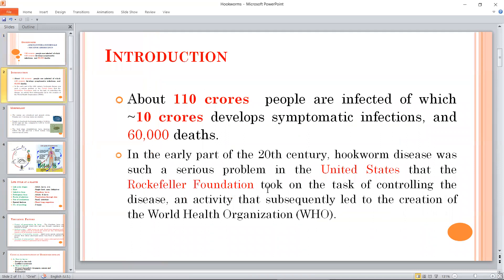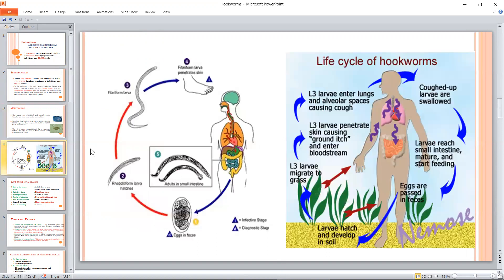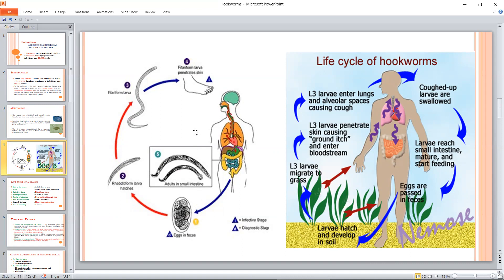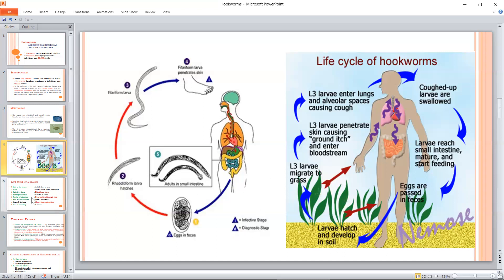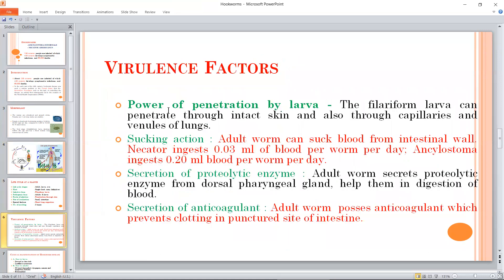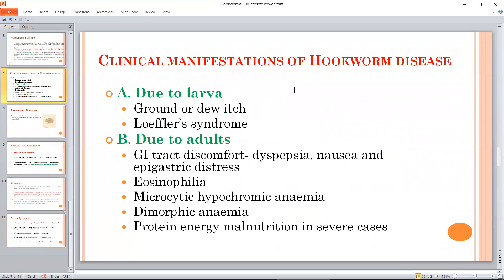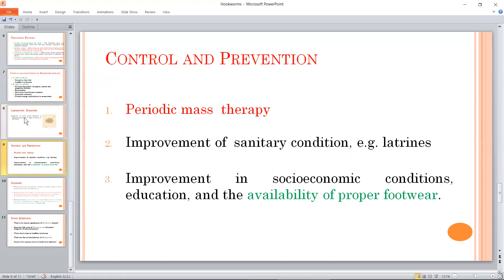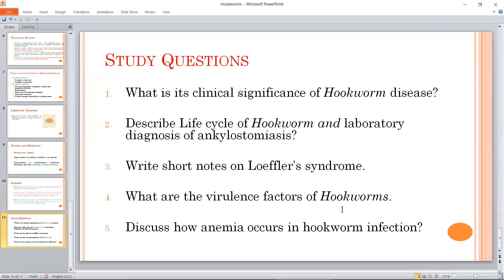Hook worms for Nursing students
Simplified lecture for Nursing students on  Hook worms

@ https/youtube/c/Prof.MuhammadAkramHossain